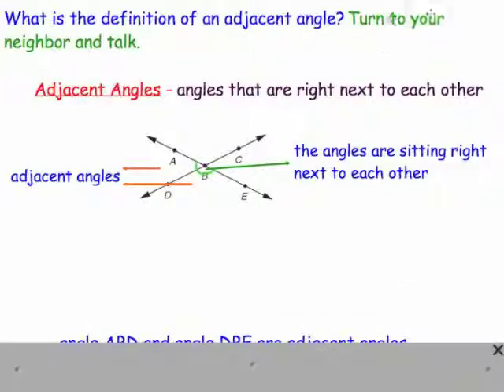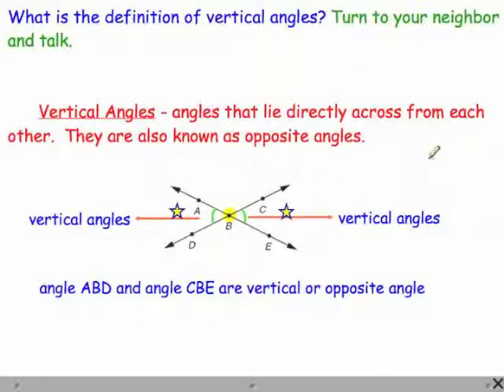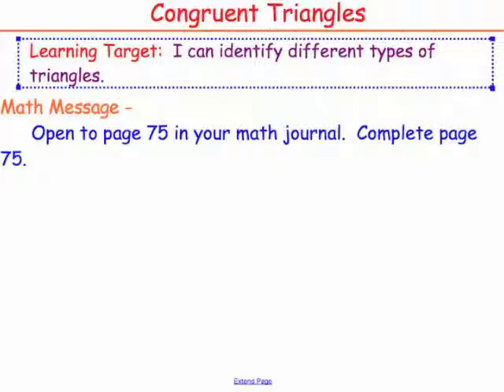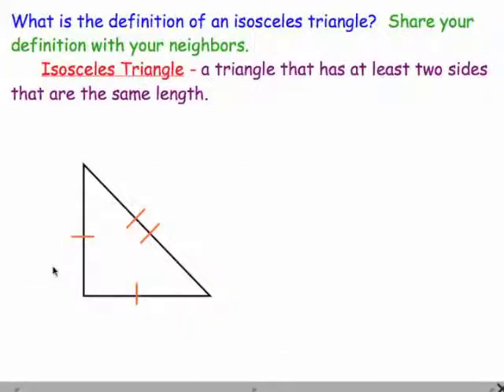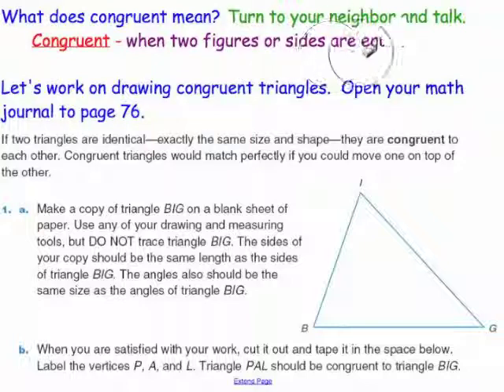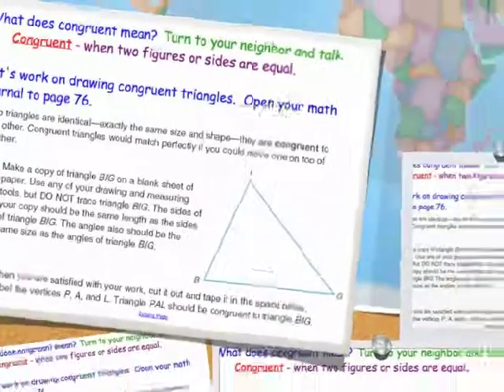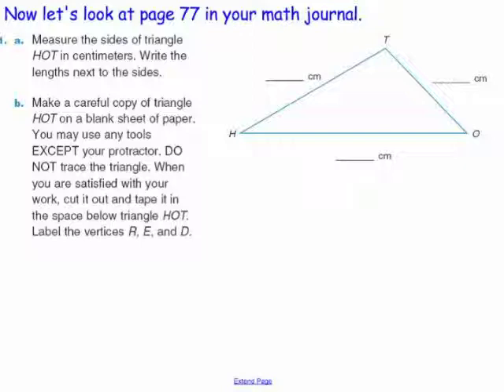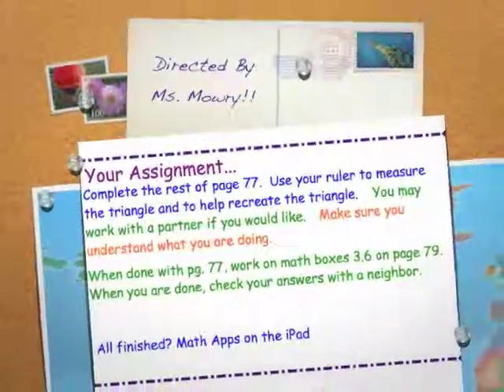Flipped EDM 3-5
Everyday Math Lesson 3.5 flipped and ready for use in the classroom.